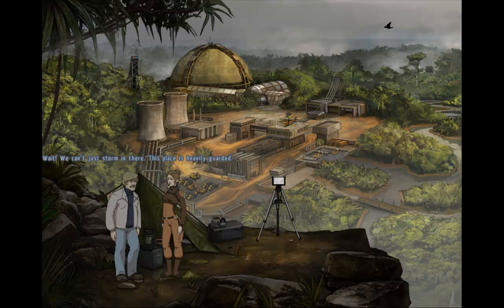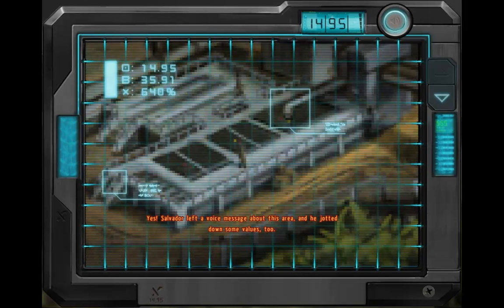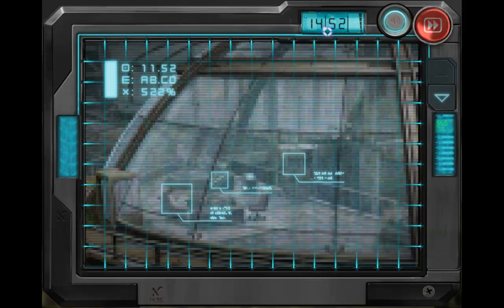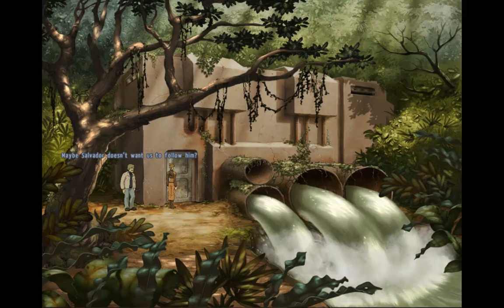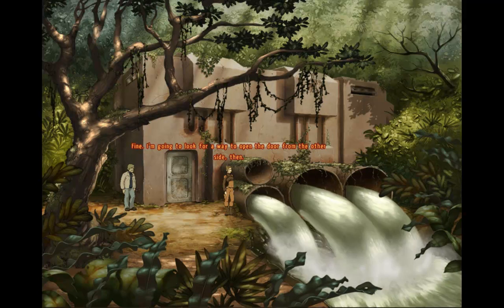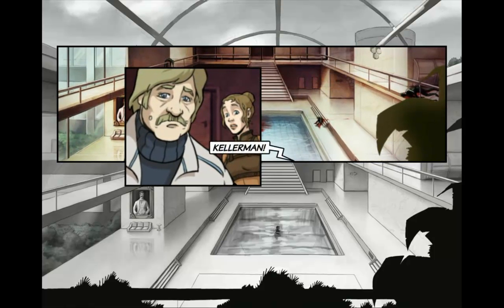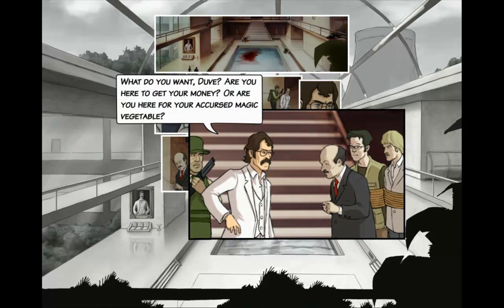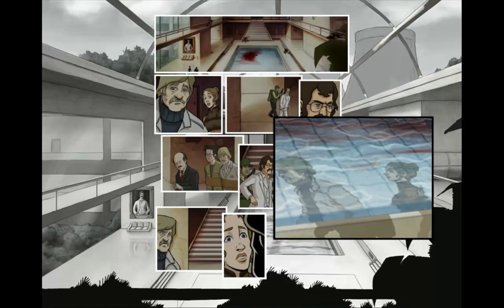A New Beginning (English) Walkthrough Part 22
Chapter 8
The Phoenix Plan

As Fay:
Entering the power plant